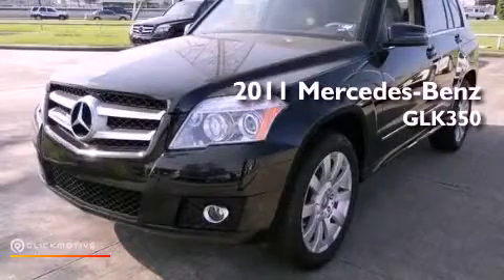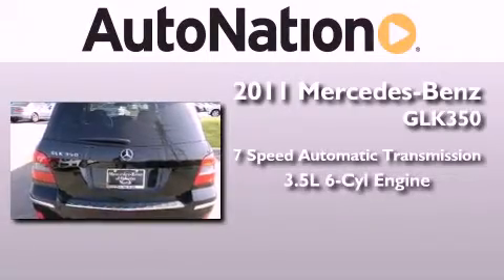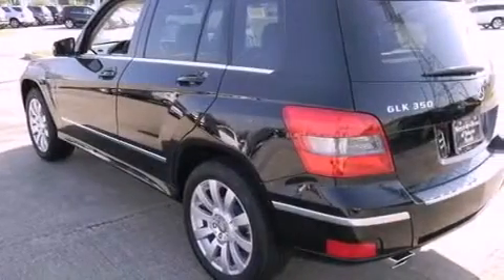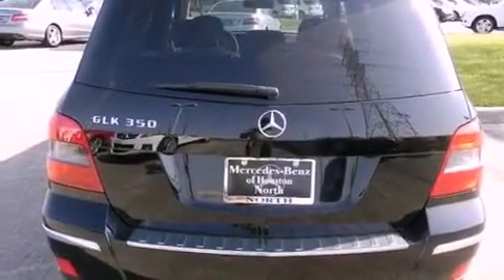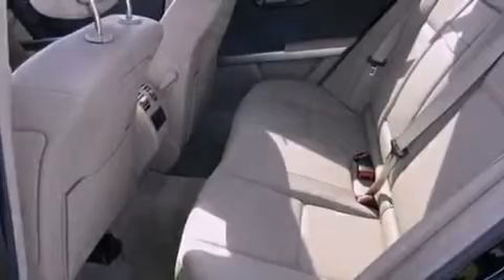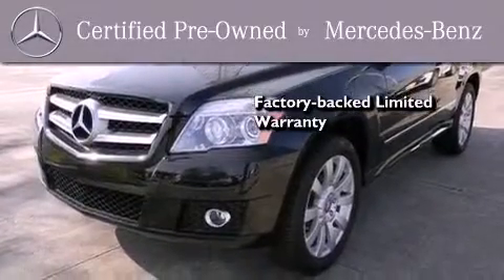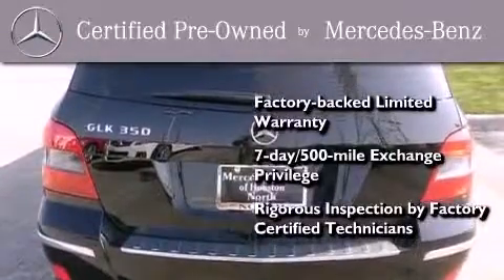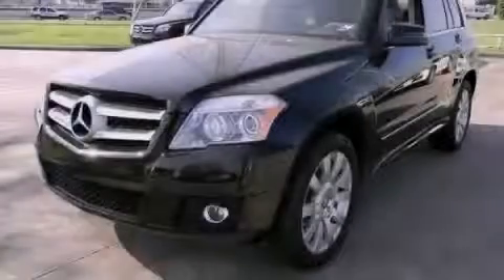Preowned 2011 Mercedes-Benz GLK350 Houston TX 77090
Year : 2011
 Make : Mercedes-Benz
 Model : GLK350
 Engine : Gas V6 3.5L/213
 Trans . : Automatic
 Exterior : Black
 Miles : 18,088
 Interior : Beige